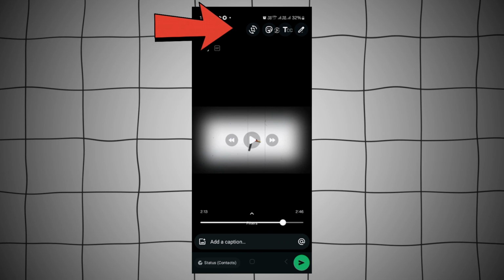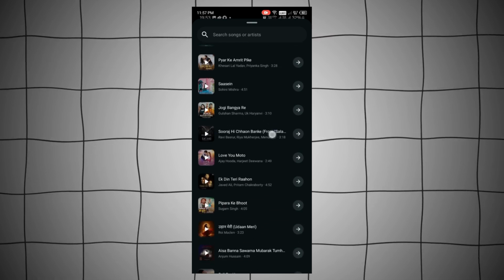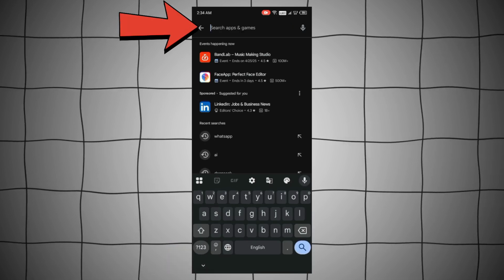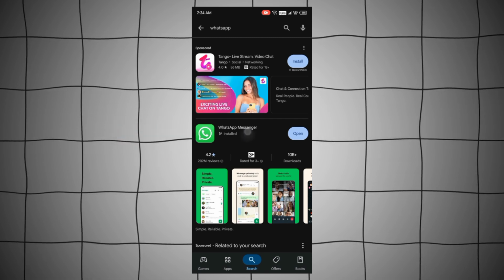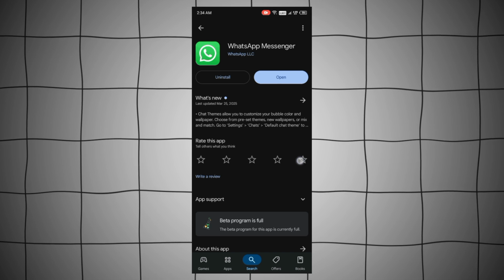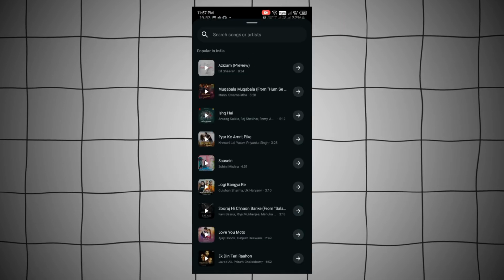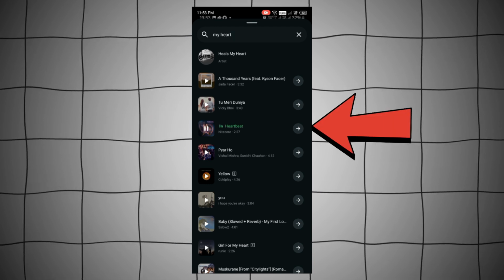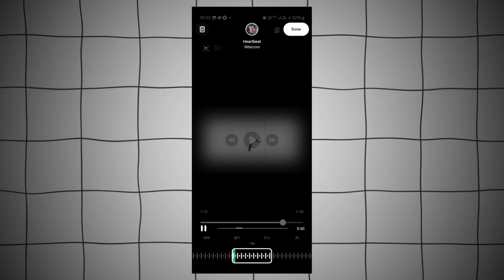How To Fix Whatsapp Status Music Option not Showing